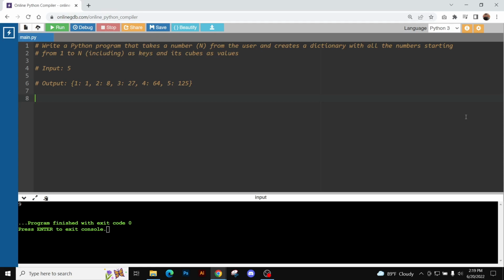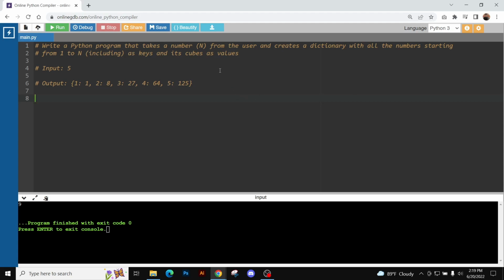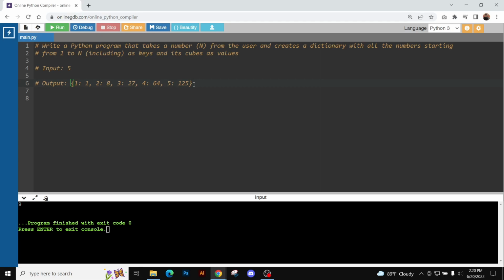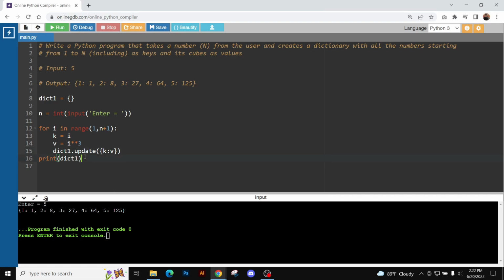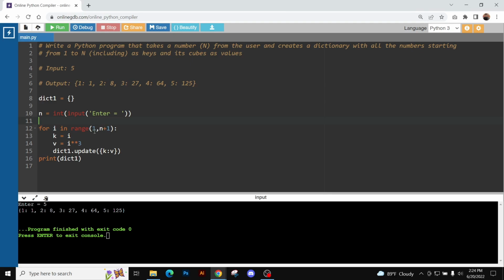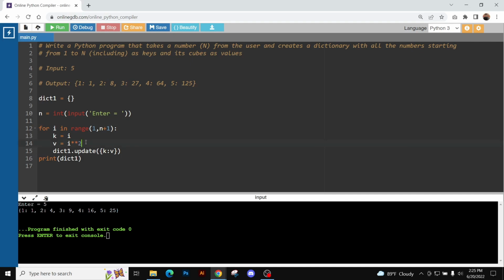Creates a dictionary with all the numbers starting from 1 to N as keys and its cubes as values.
It is an English tutorial video on python. Here we learn How to takes a number (N) from the user and creates a dictionary with all the numbers starting from 1 to N (including) as keys and its cubes as values. | Python | English | Tutorial | 2022 | Step by step.